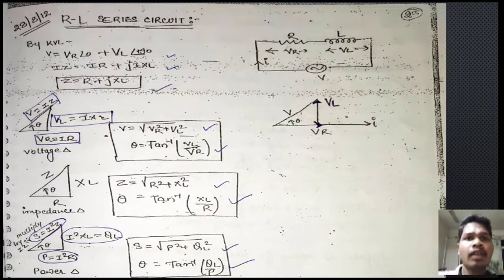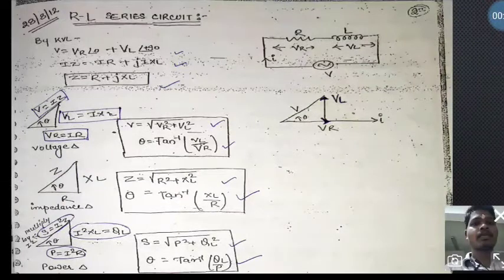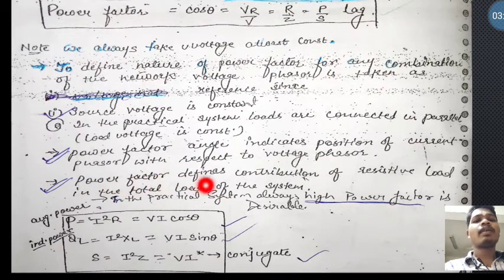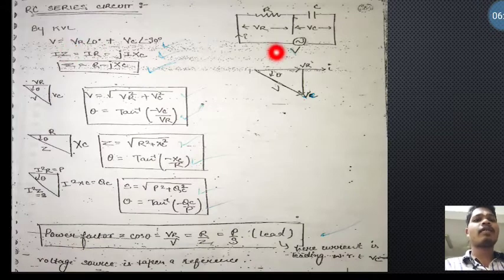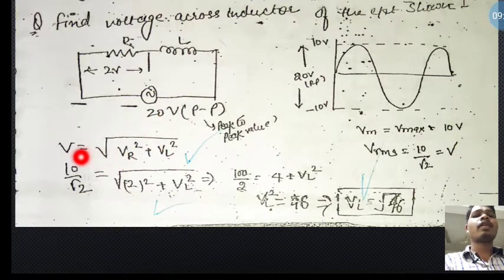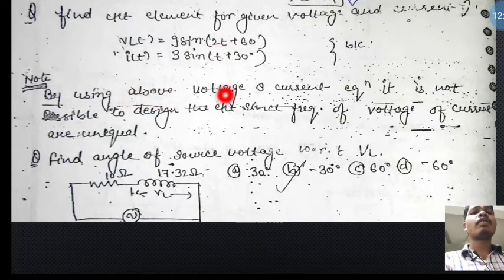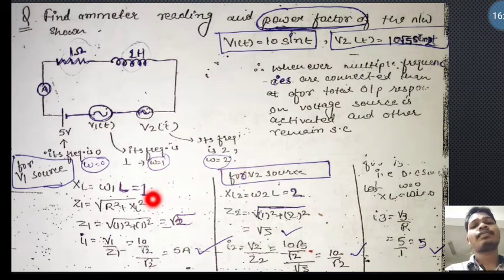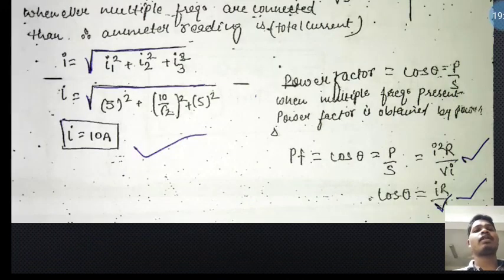Network theory (ac sources with different elements) part -16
network theory
basic electrical engineering
all interview questions
 related concept